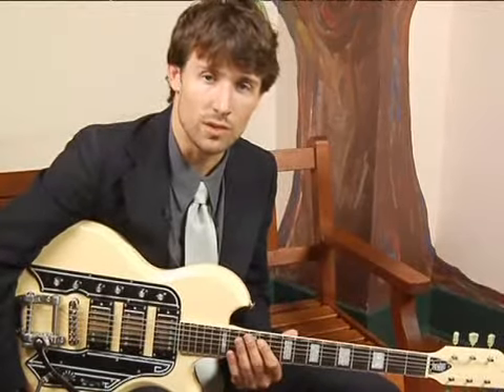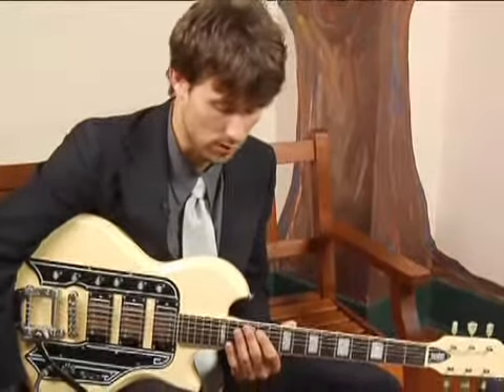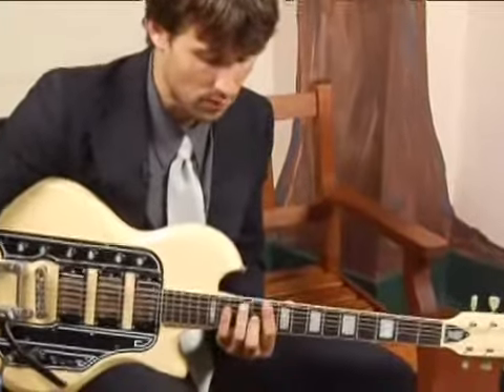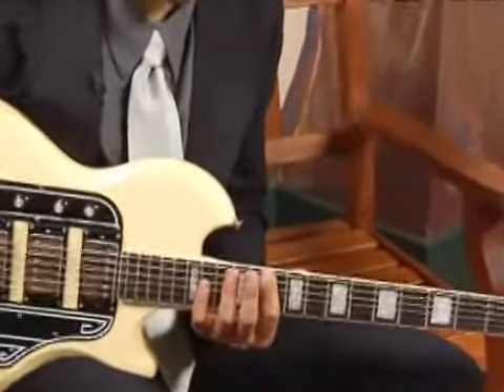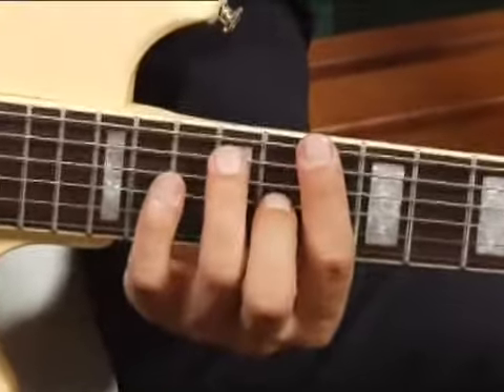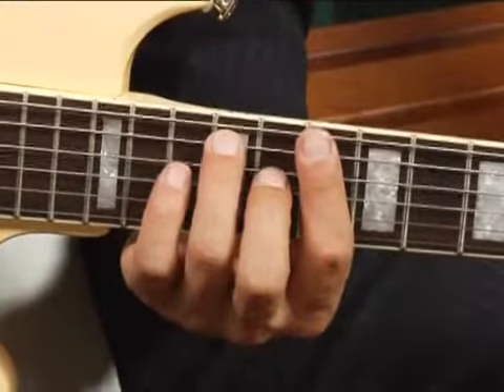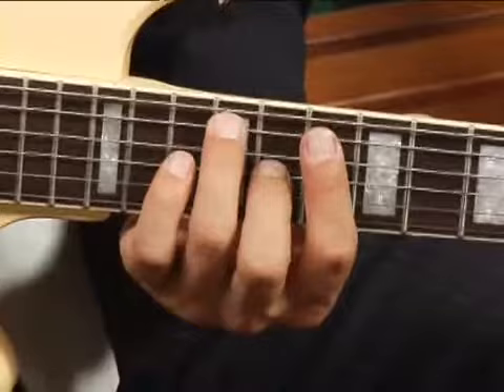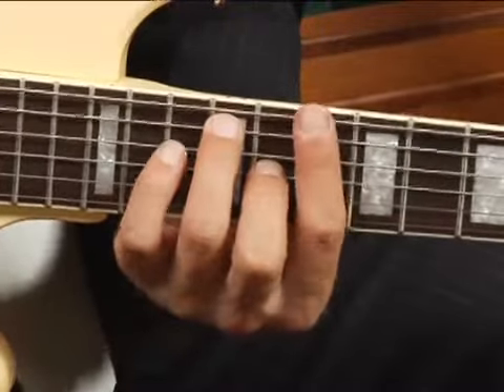Play D7 Chord on the Guitar: Root Position : Guitar Chord Dictionary 9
Learn how to play the D7 guitar chord in this free video series on music theory and guitar lessons.